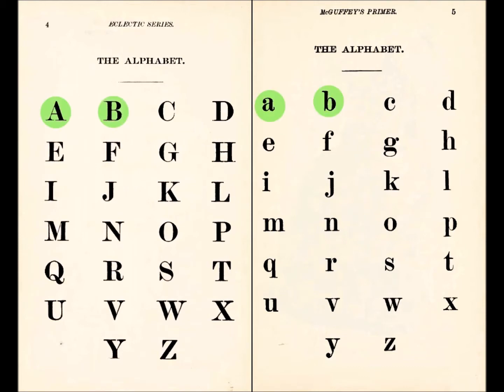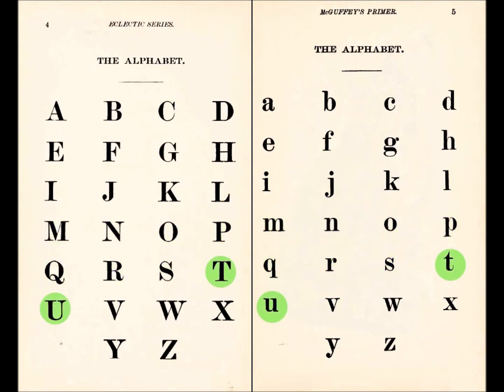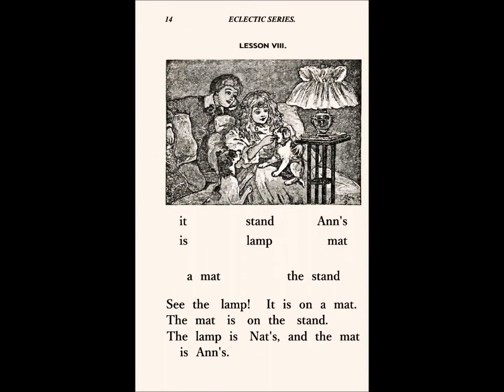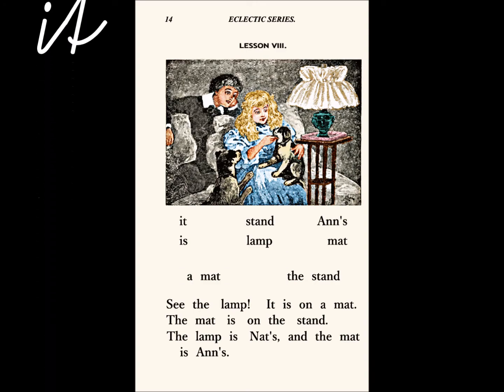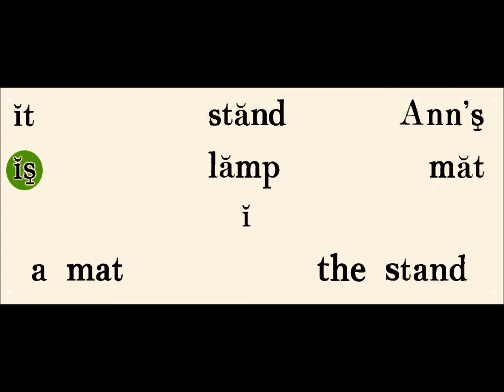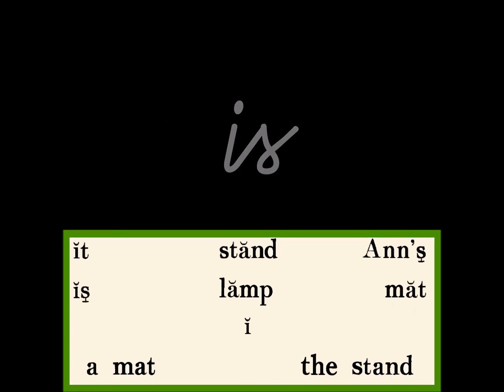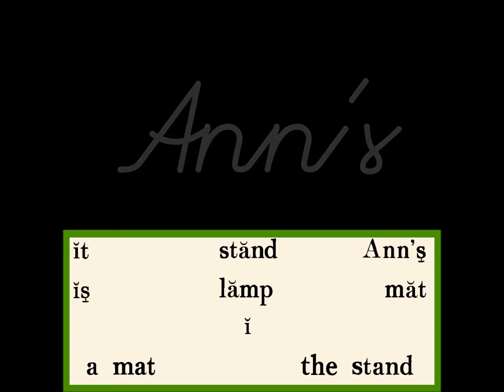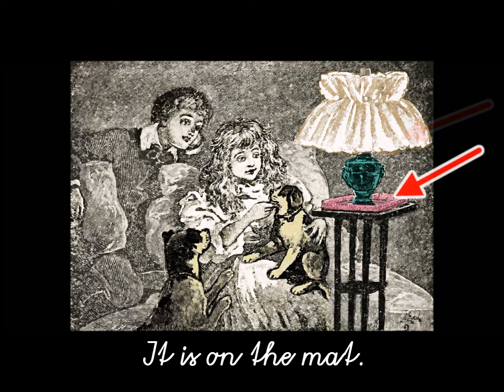a 0-8 Video Lesson VIII: See the lamp! - McGuffey's Eclectic Primer (revised edition)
LESSON VIII

it...stand...Ann's
is...lamp...mat

Short i  as in  it, is.

a mat. the stand

See the lamp!  It is on a mat.

The mat is on the stand.

The lamp is Nat's, and the mat is Ann's.